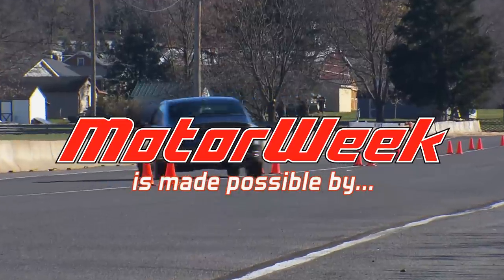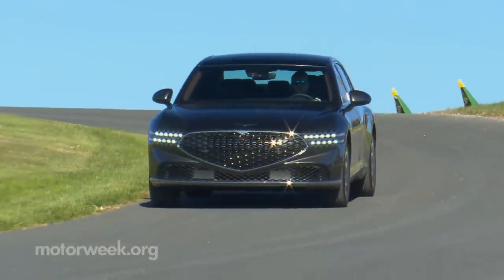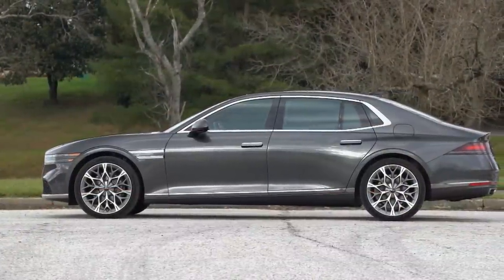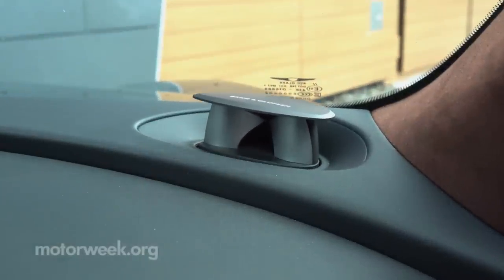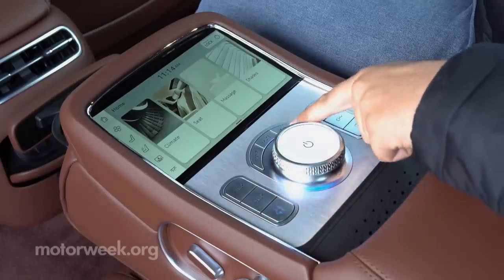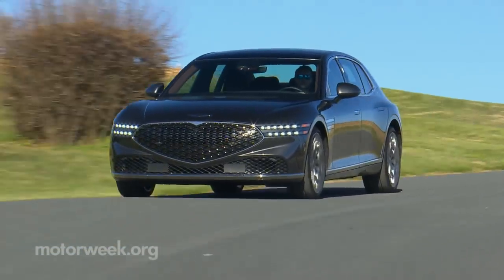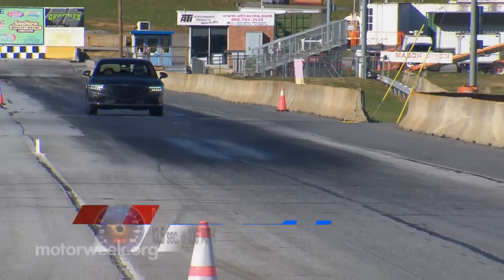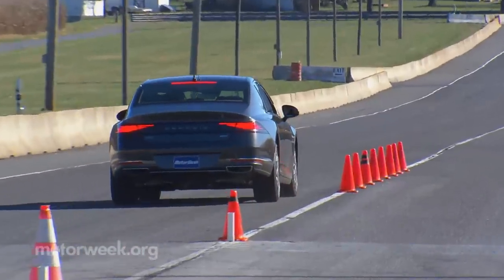The 2023 Genesis G90 A High Speed Luxurious Carpet Ride | MotorWeek Road Test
The Genesis G90 sedan has not been around for all that long, just 5 years in fact. Though it actually did exist well before that as the Hyundai Equus well before that. But no matter which nameplate it carries, the result aims for flagship status, so a new generation G90 is a very big deal. Let’s give it the attention it deserves!